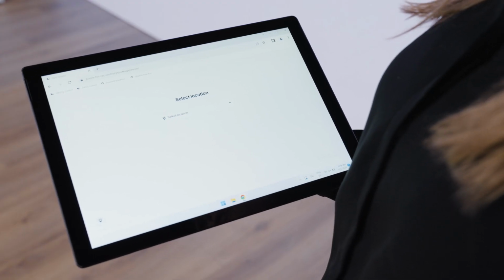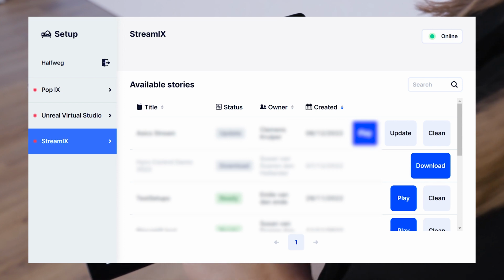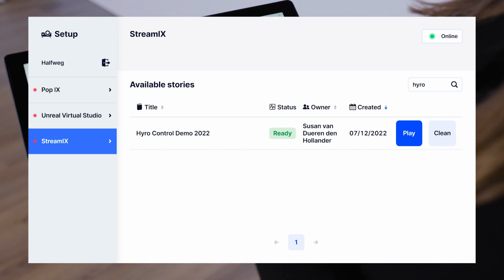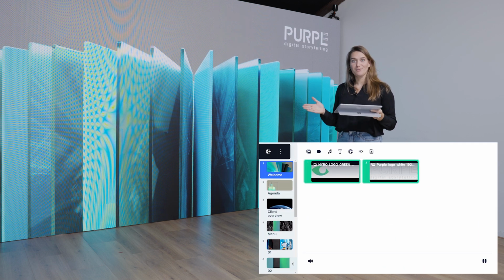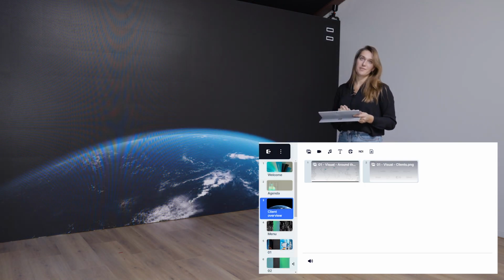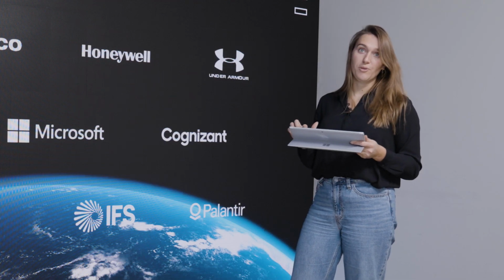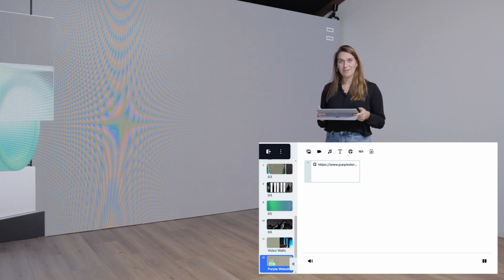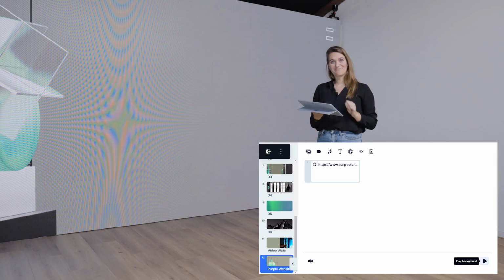How to control a story with Hyro | Hyro Academy Tutorial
Purple is a digital storytelling software company based in the Netherlands.
We believe grabbing the attention of your target audience equals success.
All our projects use the power of Hyro storytelling software. Want to learn more?